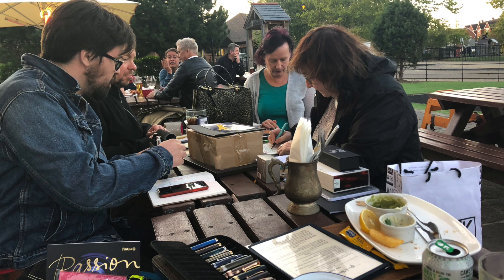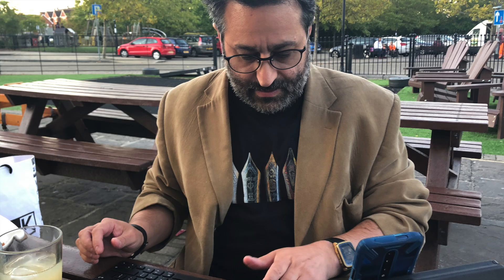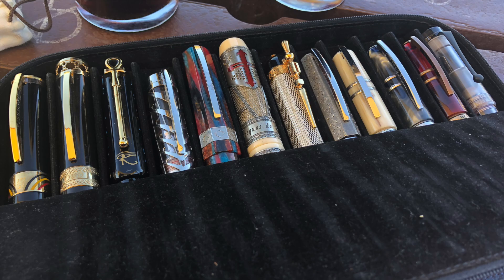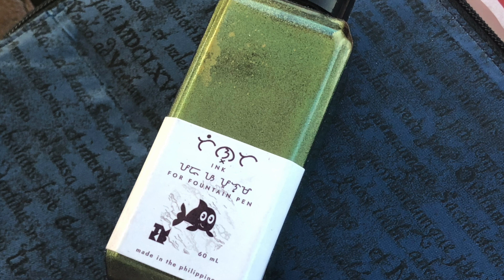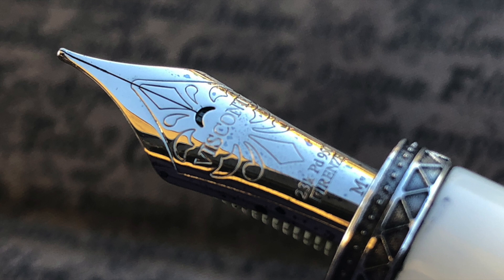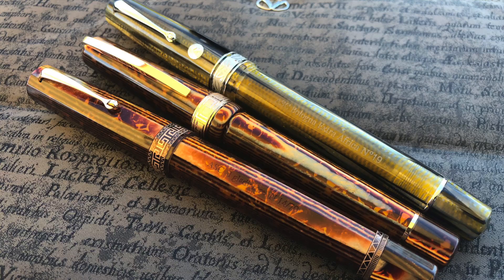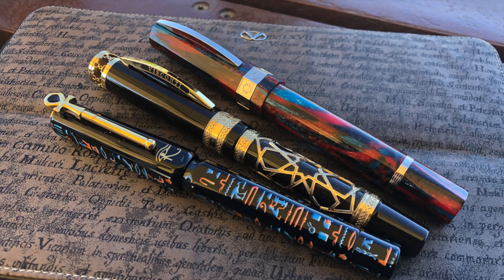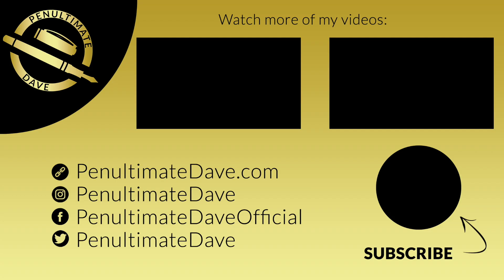Pelikan Hubs 2019 Review - Fleet, Hampshire, UK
In this video I show the Pelikan Hubs 2019 from Fleet, Hampshire, UK and we also held our UK South Fountain Pen Club at the same time instead of meeting for a second time the next day.